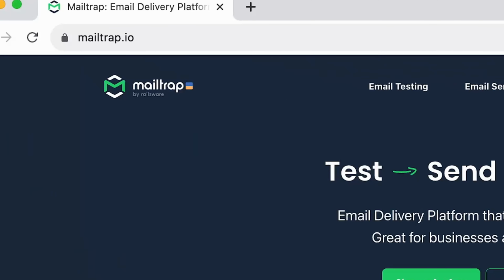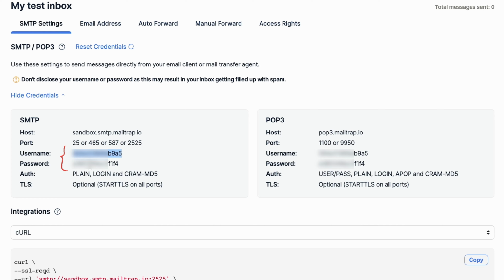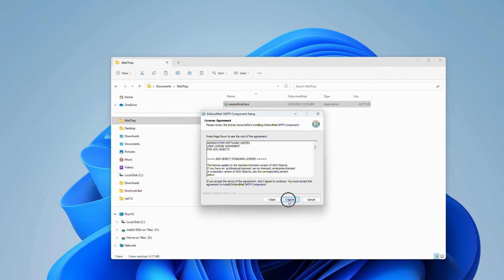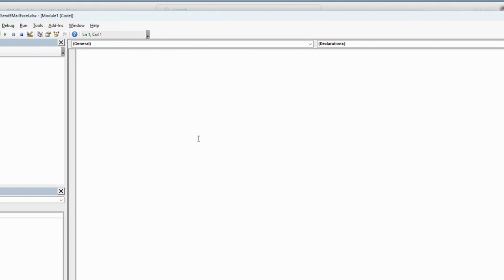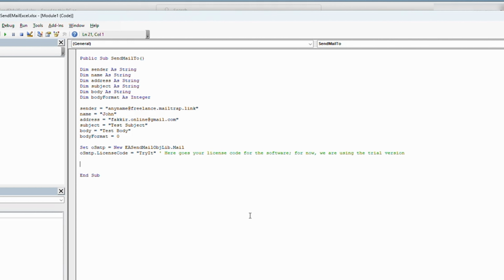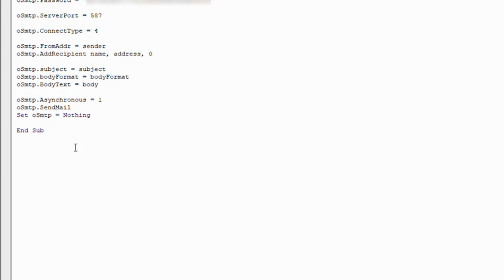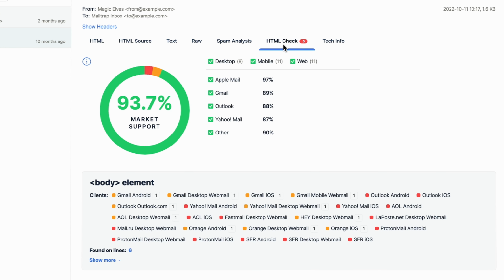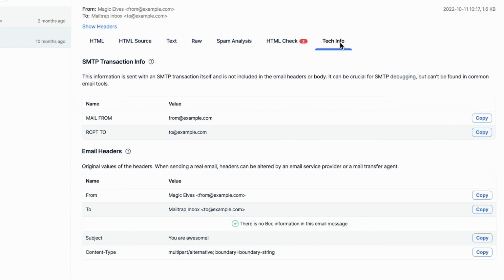Excel Tips and Tricks: Test Emails in Excel 2026 - Tutorial by Mailtrap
In this Excel tutorial, we cover how to test emails in Excel with Mailtrap. We explain how to create a Mailtrap account, create an email-sending code in Excel, and then test your emails in a virtual inbox.

✅ Creating a Mailtrap account (00:35)
✅ Accessing SMTP credentials (01:05)
✅ Preparing Excel for sending emails (01:16)
✅ Writing email-sending script (02:15)
✅ Testing emails in Excel within Mailtrap virtual inbox (03:58)